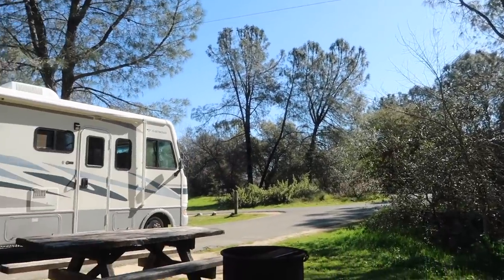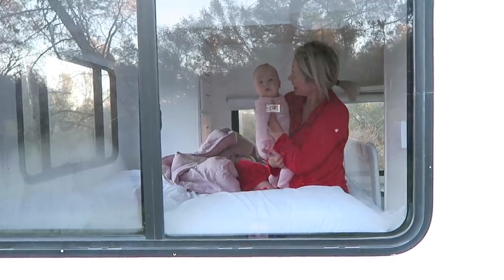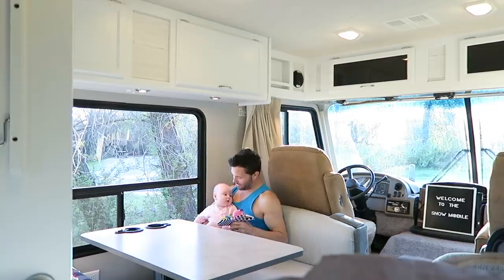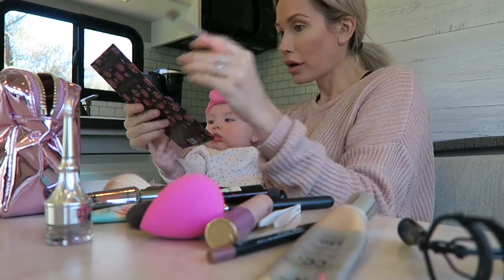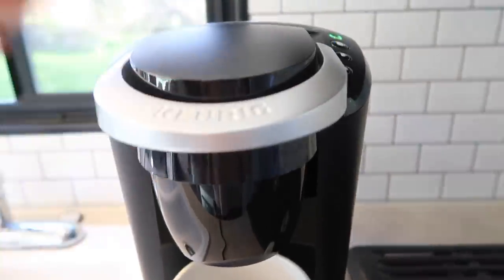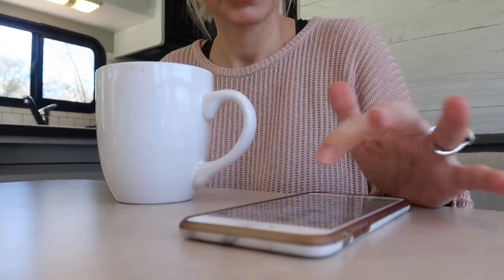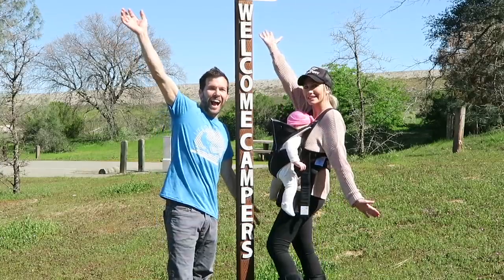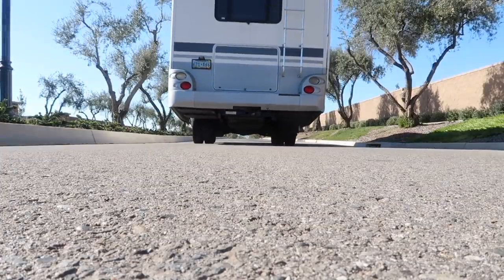MORNING ROUTINE IN A RV WITH A 6 MONTH OLD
My Second Book
My First Book

Hope you enjoy this morning routine in a RV with a 6 month old. Love you all Love the Rosefam

(This video was filmed a while back (pre-recorded)